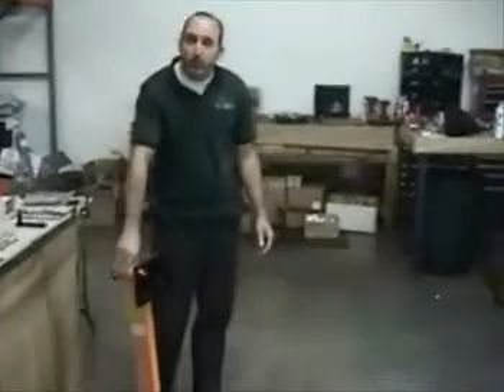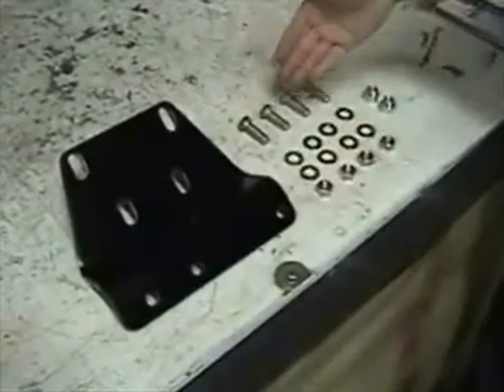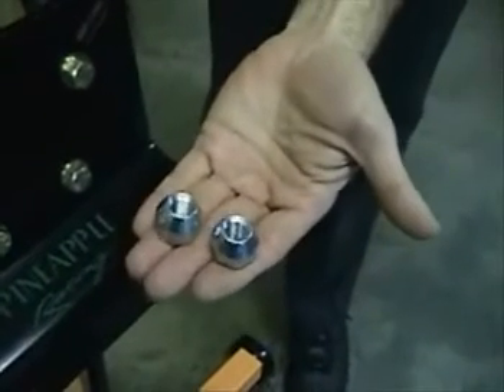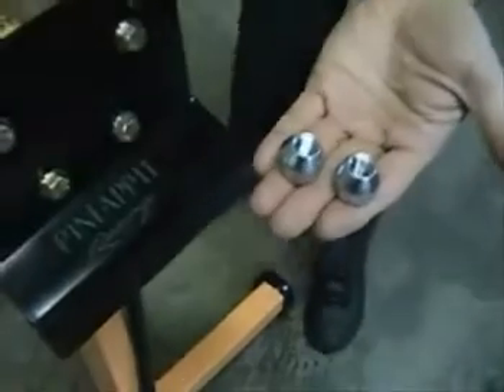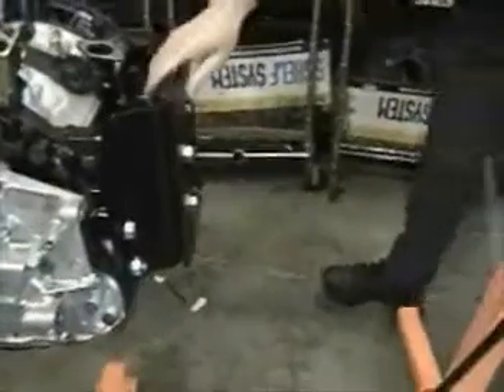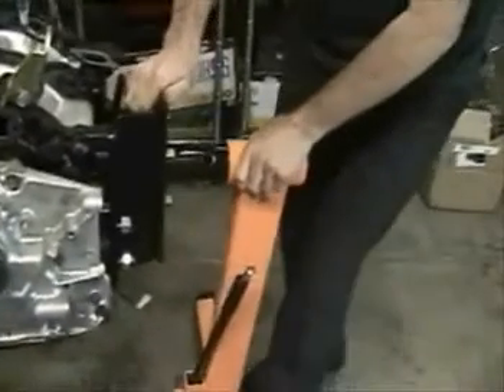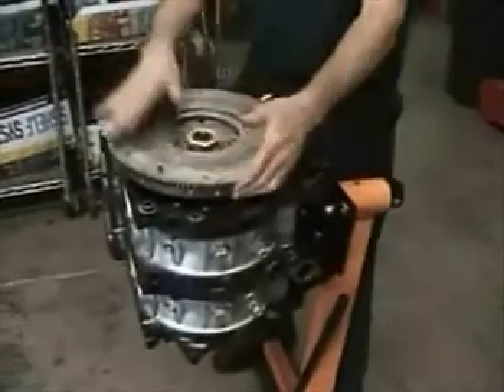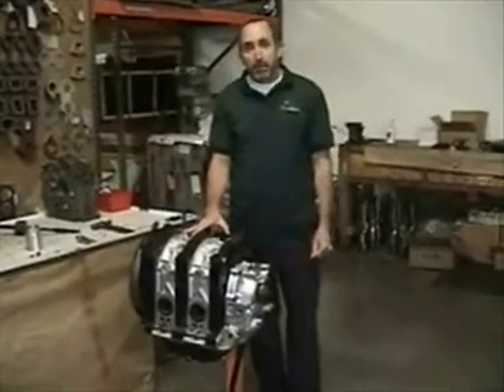Rotary Engine Stand Adapter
Rob Golden from Pineapple Racing, shows you how to use a rotary engine stand adapter.